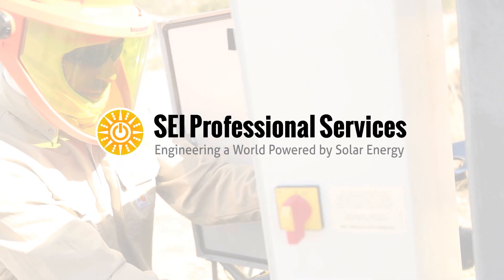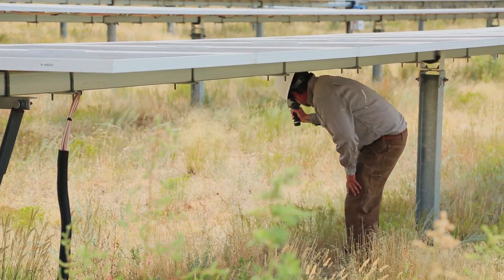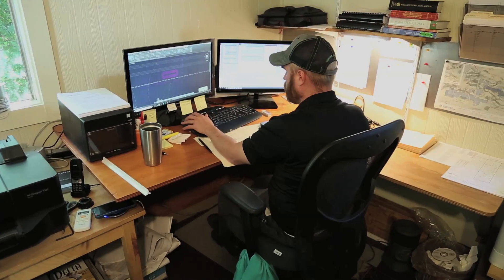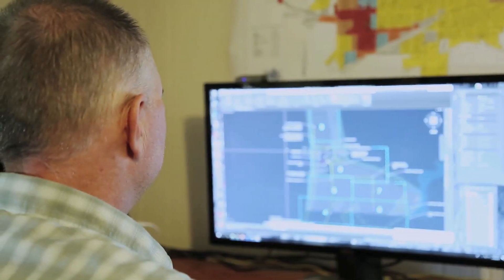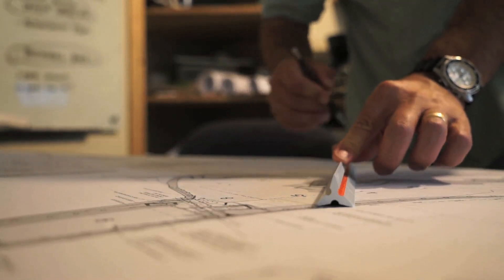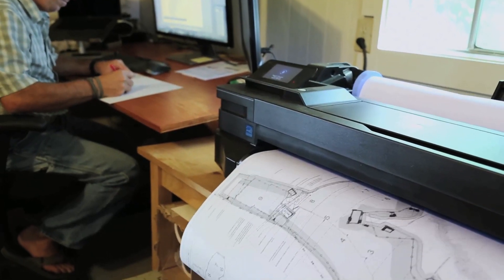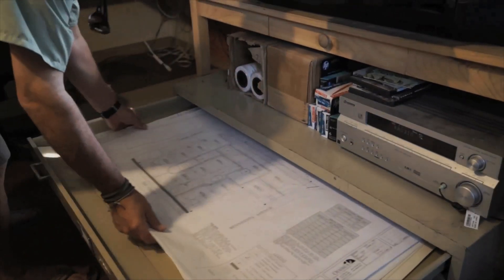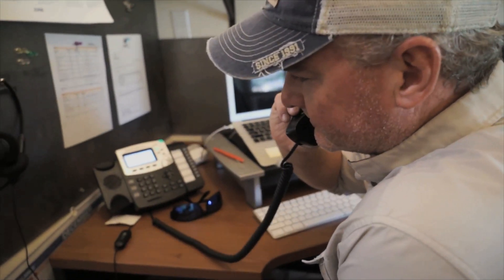SEI Professional Services: Engineering a World Powered by Solar Energy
The SEI Professional Services (SEIPS) team includes the solar industry’s top PV system designers, engineers, and technicians. Our team has over 550 years of combined solar industry experience.  We are uniquely positioned to offer leading-edge knowledge of solar PV equipment and electrical codes and standards, but we also strive to pass on that knowledge to your organization and create self sustaining operations for years to come. The types of solar design and consulting services offered to your project can be tailored to meet your specific needs. Solar engineering services are offered separately through SEI Engineering (SEIE), which does business within the states where we are licensed to operate and that list continues to grow rapidly.

SEIPS provides expert consulting services during every stage of the solar project development life cycle from concept to commissioning and beyond through operations and maintenance (O&M). We pride ourselves in offering the very best quality assurance (QA) for the solar industry. Our consulting and design services include in-house licensed electrical, civil and structural engineers and as follow-up services we offer QA inspections during construction, performance testing, and commissioning services after construction. We also offer ongoing evaluation services of existing systems and troubleshooting of any kind. These services are offered across the globe in connection with the reach of the Solar Energy Energy International (SEI) network.